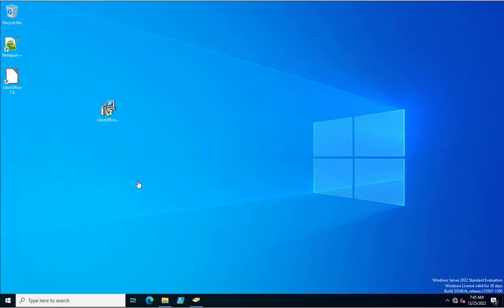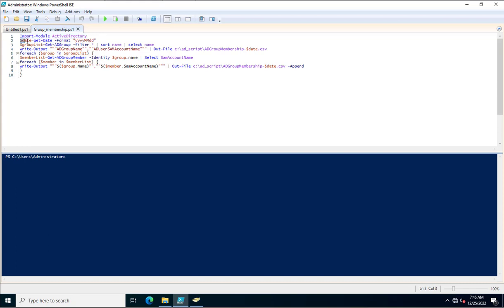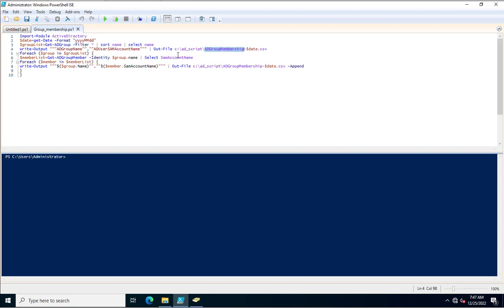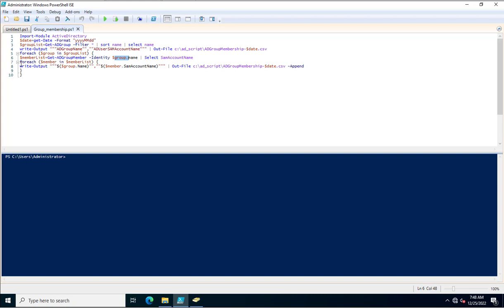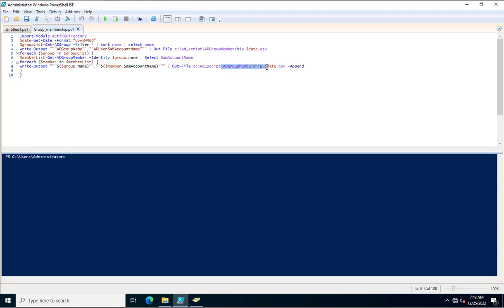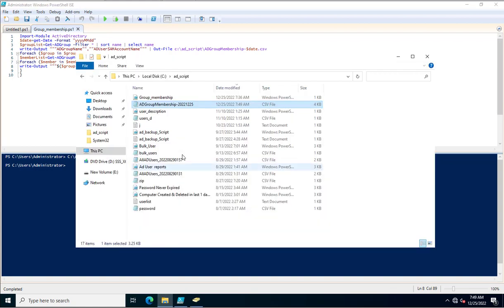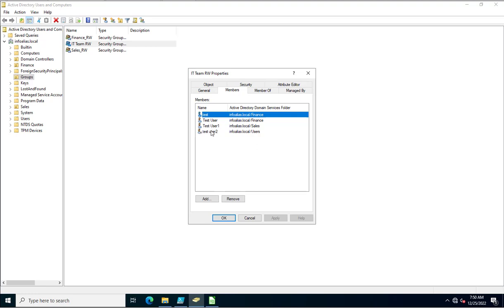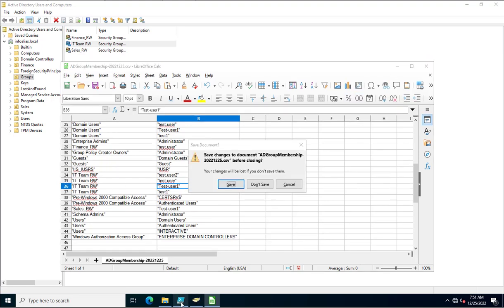Export all Active Directory Groups and members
In this video, I have created a script for exporting all active directory groups and their members with samaccountname